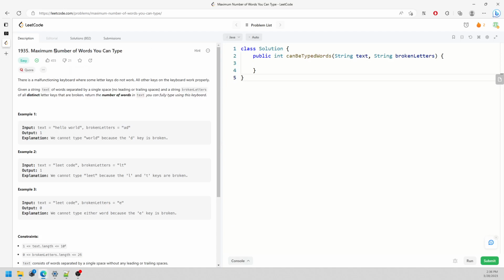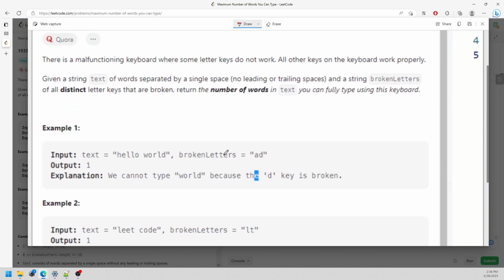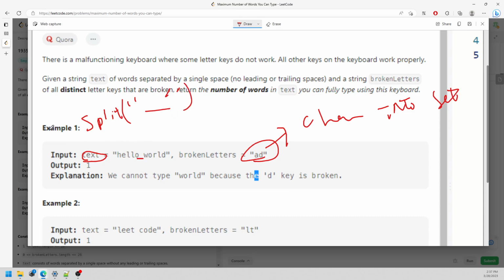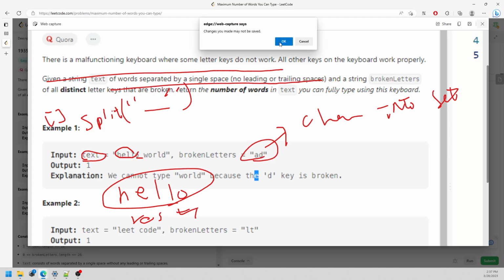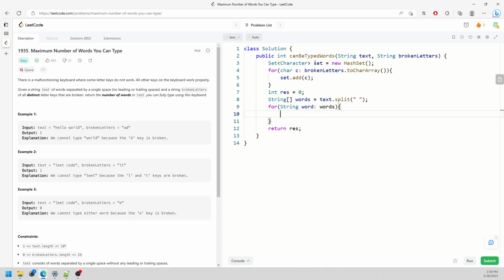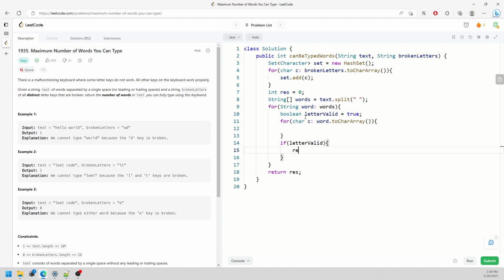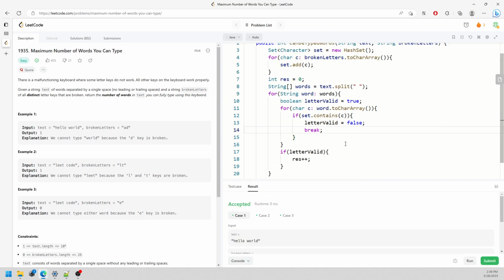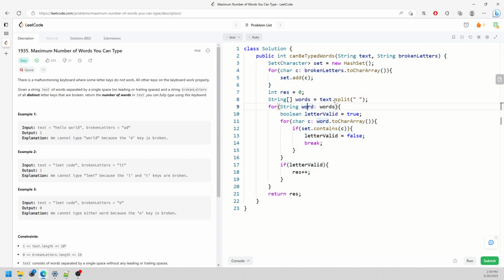LeetCode 1935 | Maximum Number of Words You Can Type | Set | Java